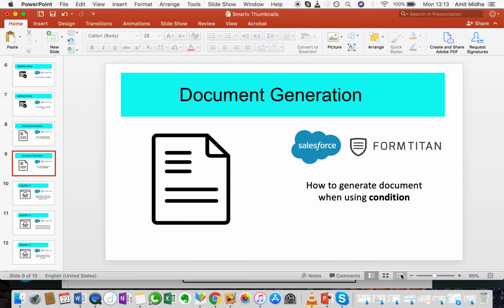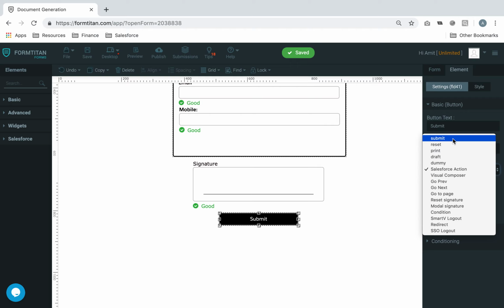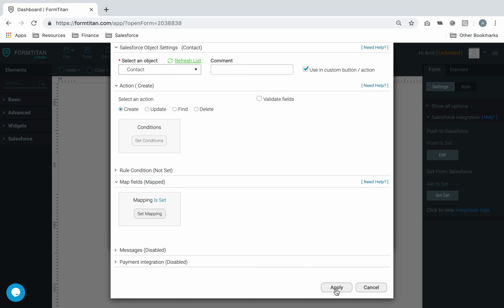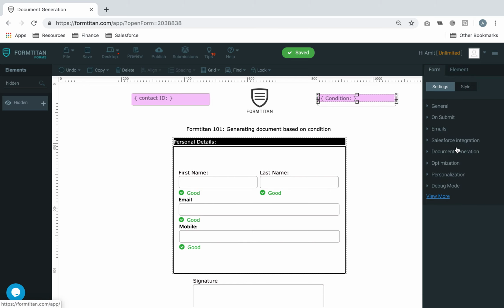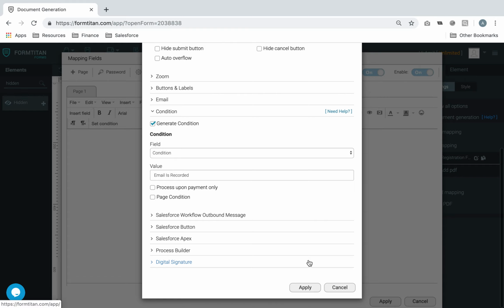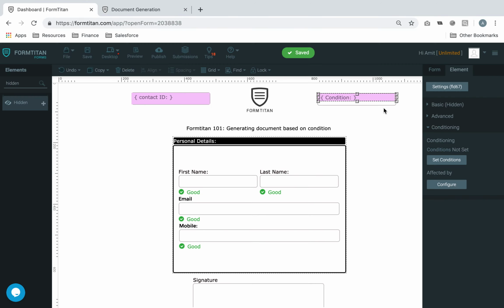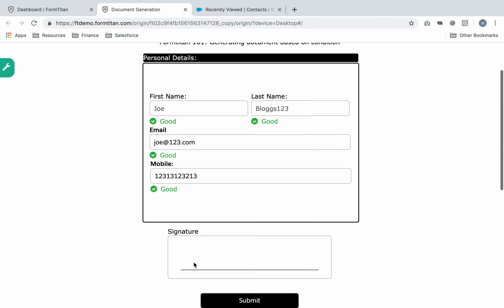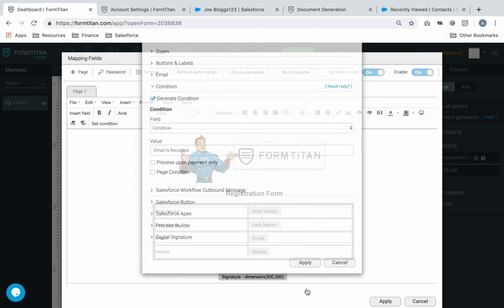27) How to generate document when using condition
Do you have a condition in which you generate the document? No problems we will show you how to setup condition on when to generate your document and attach it to Salesforce.